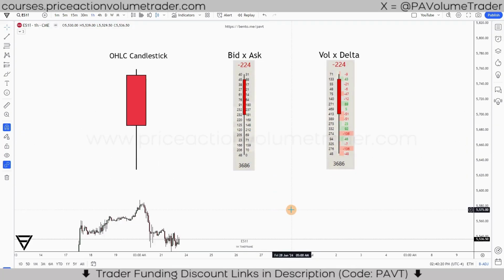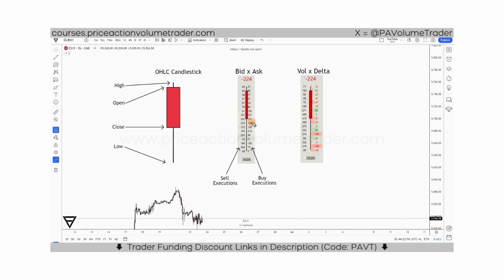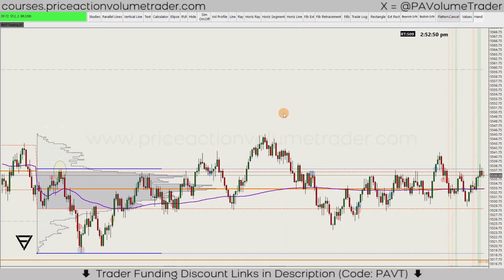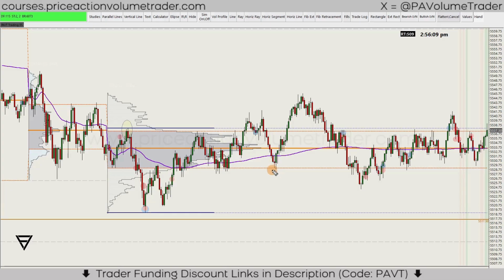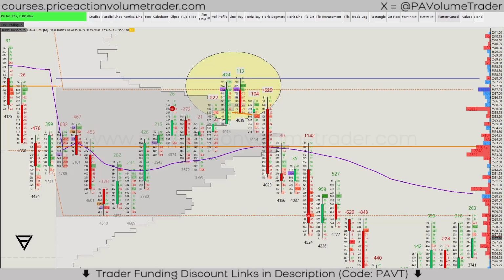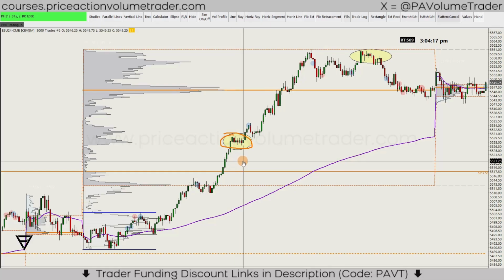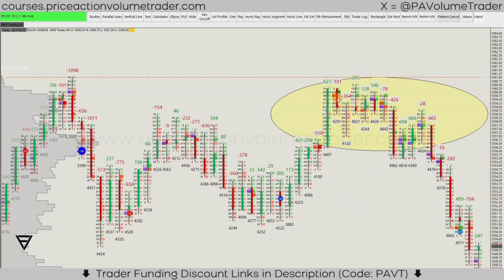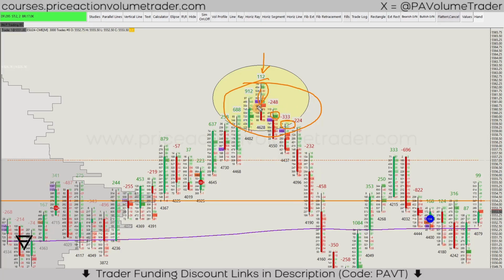#1 Footprint Orderflow Trading Rule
00:00 - Intro
01:08 - Footprint Overview
07:20 - #1 Rule Overview
11:56 - Example 1
15:44 - Example 2
18:44 - Example 3
21:45 - Example 4